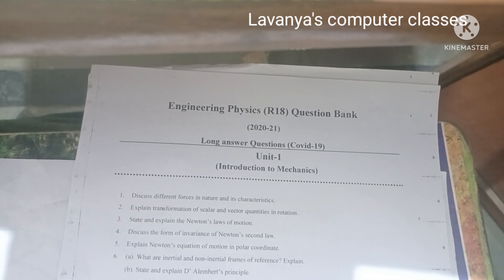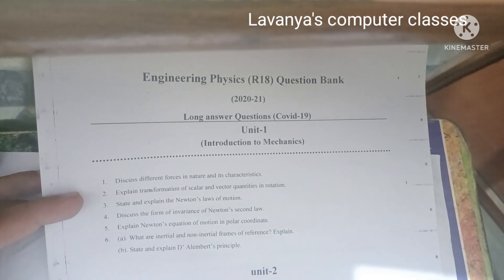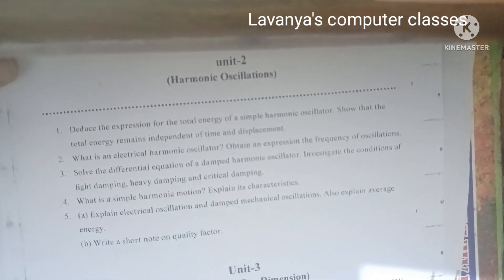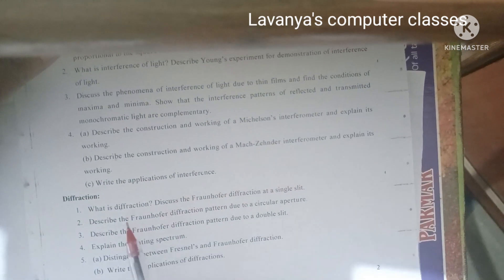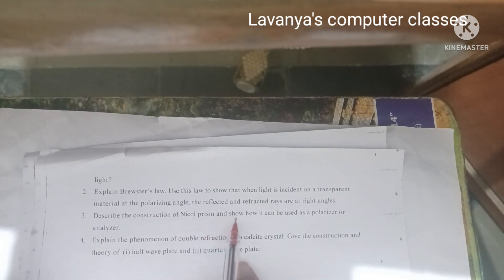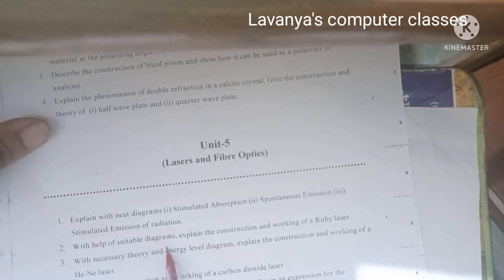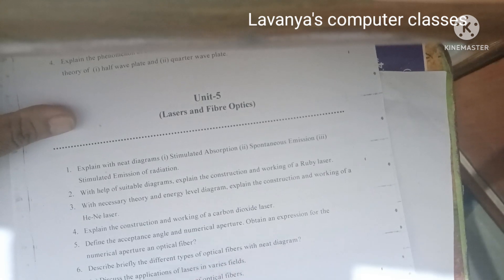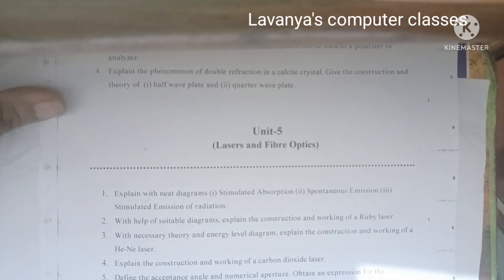JNTUH R18 ENGINEERING PHYSICS UNIT WISE IMPORTANT QUESTIONS